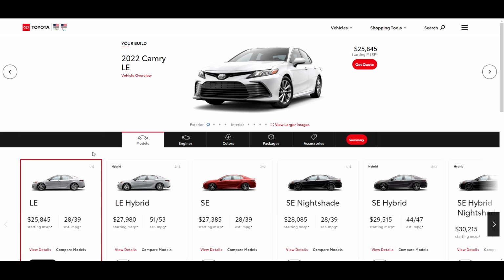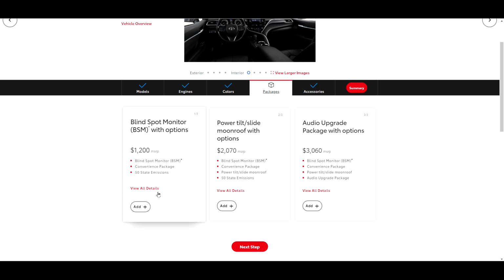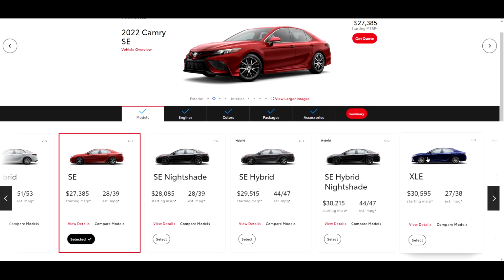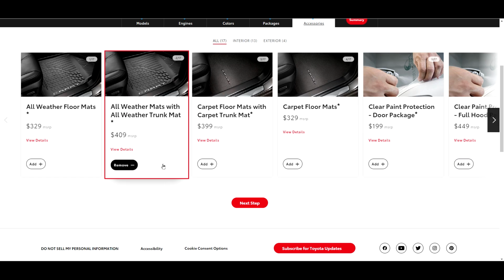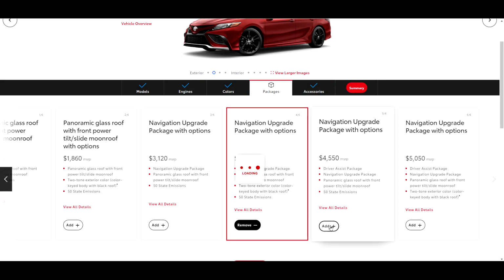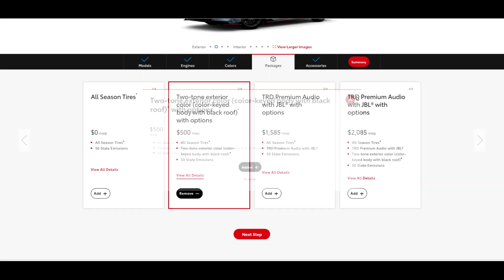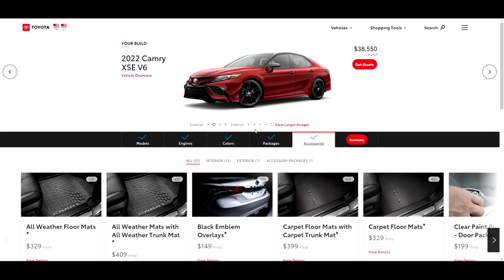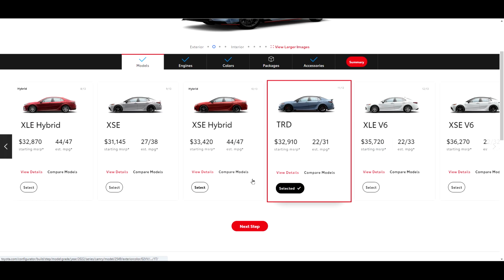HUNTING CARS ONLINE: 2022 Toyota Camry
Today we're hunting up the best trim deal on the 2022 Toyota Camry!